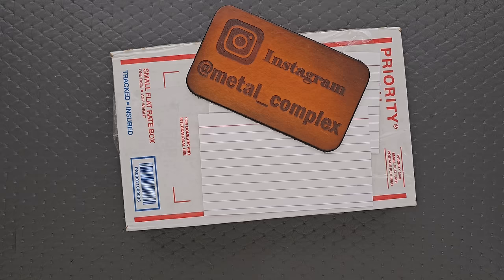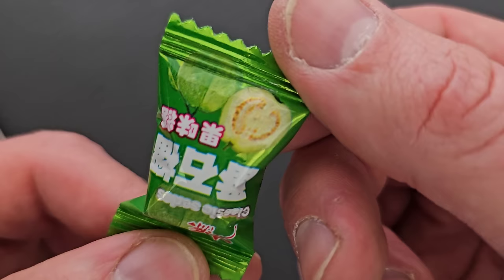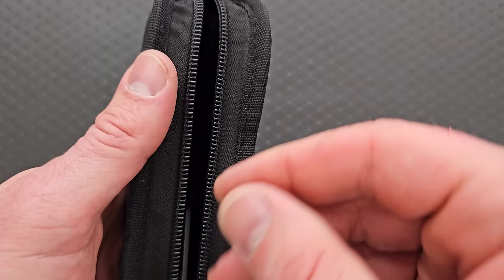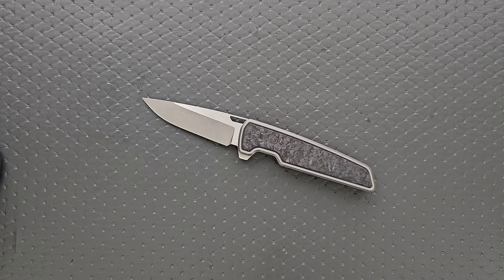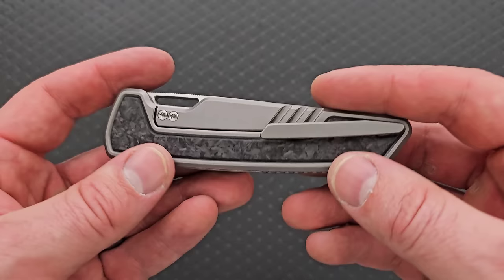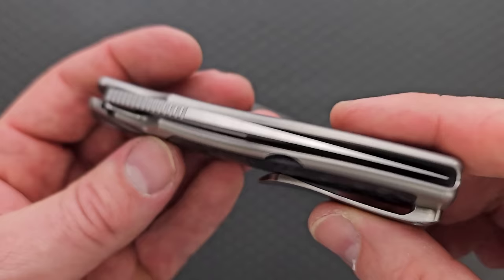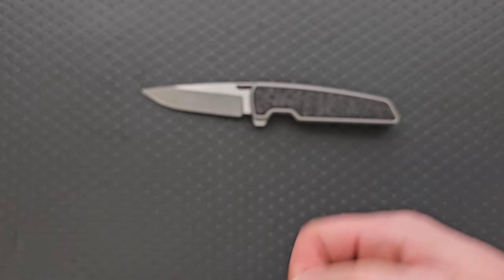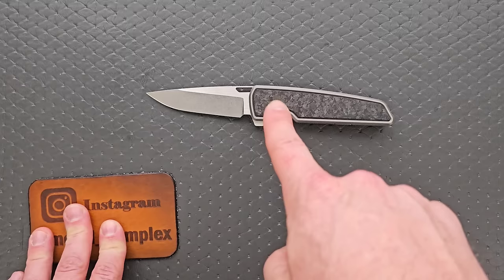This Knife Design Is SO AWESOME! But WHY Would They Make It This Way?? - Knife Unboxing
Unboxing the Mechforce M1.